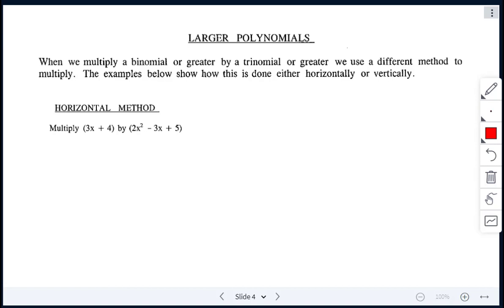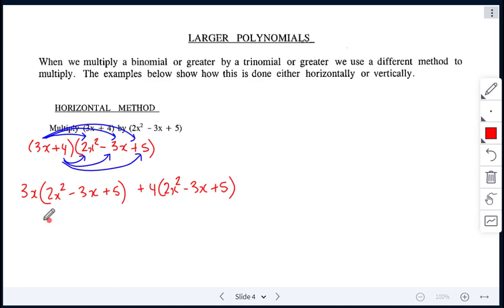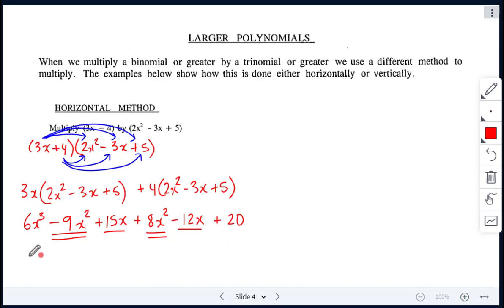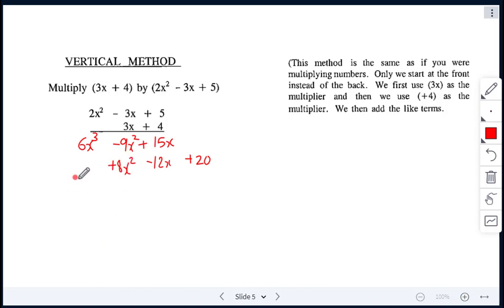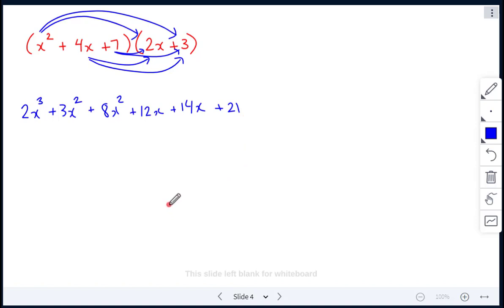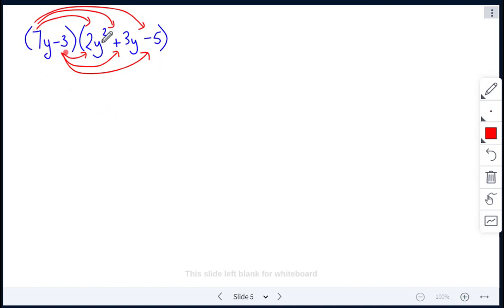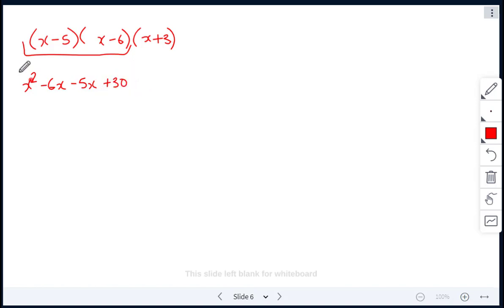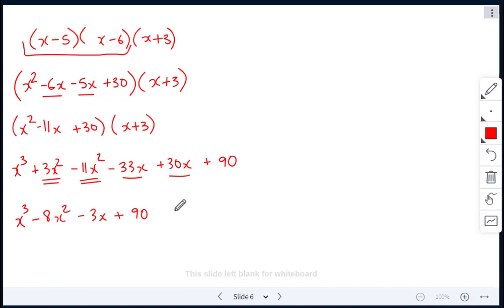Multiplying Polynomials Part 2